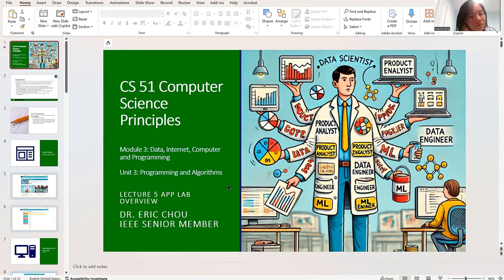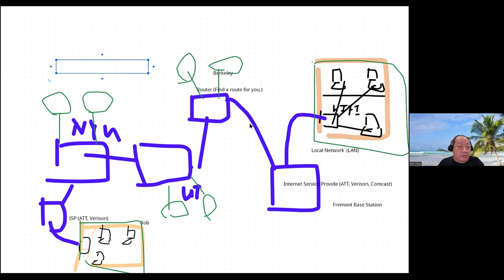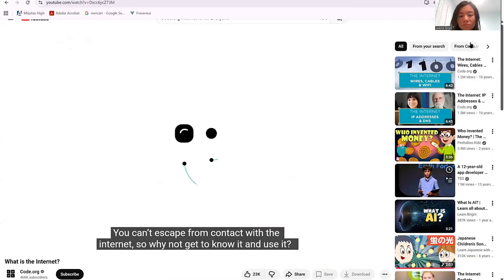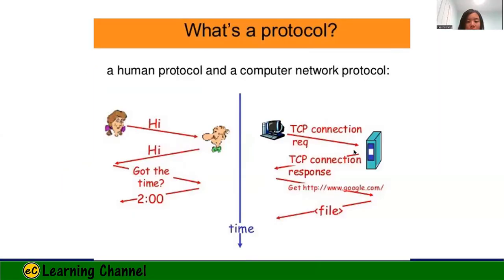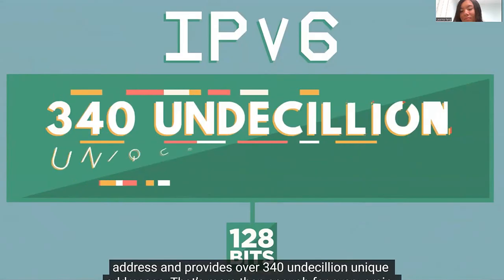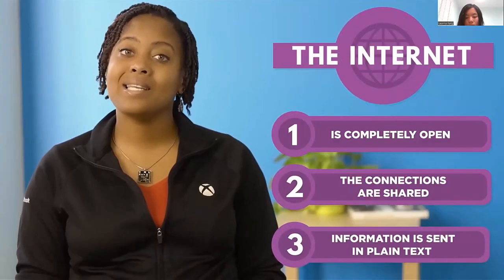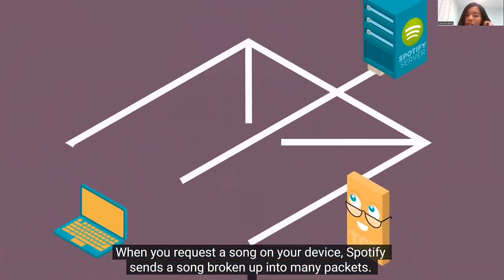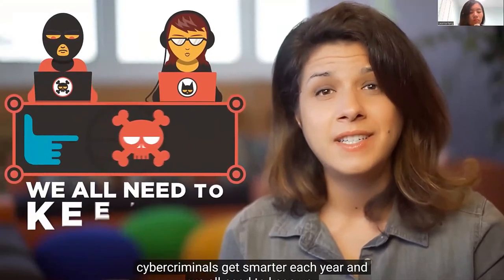Lecture 5: Internet (Former Lecture 10 move up)